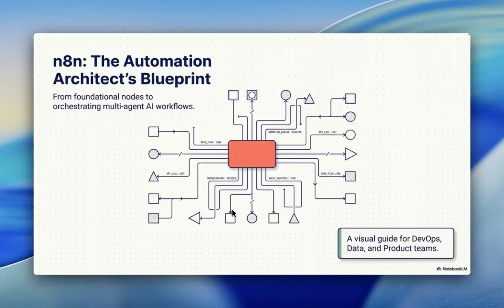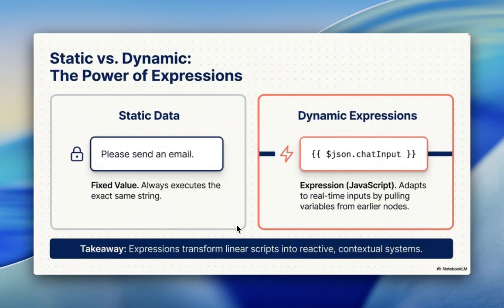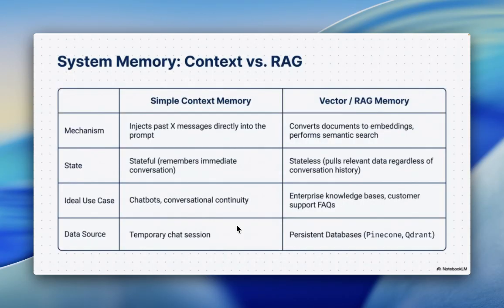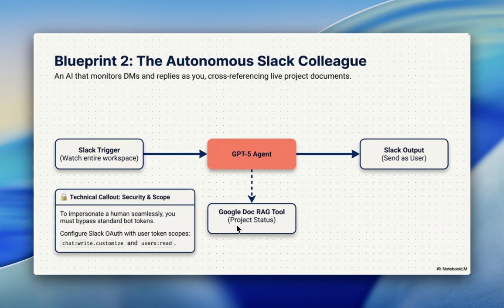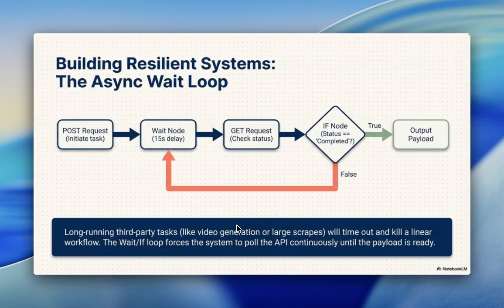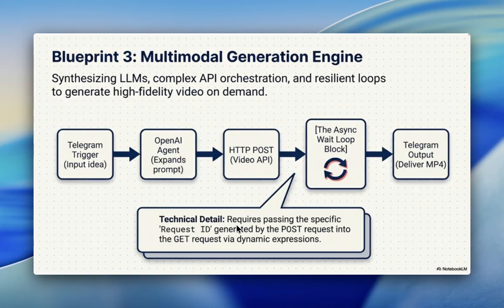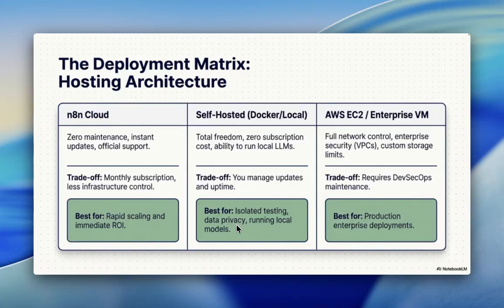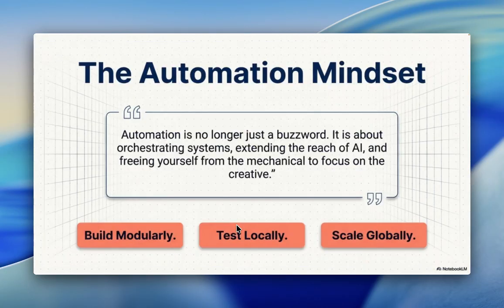Interview: The Automation Architect - Blueprint for Success | [TIMESTAMPS]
In this exclusive interview, we talk to the automation architect behind a revolutionary new blueprint. Learn how they tackle complex challenges and share their top tips for success.